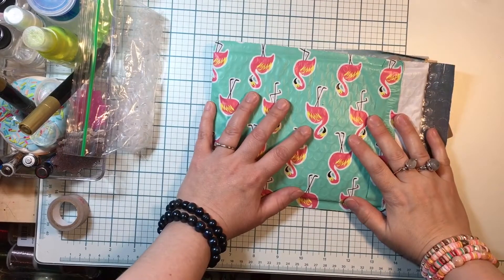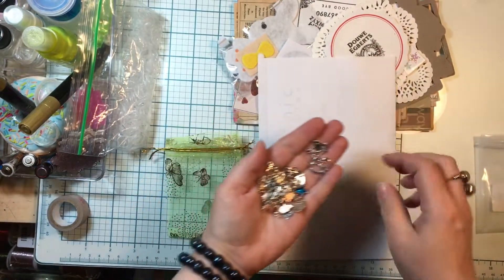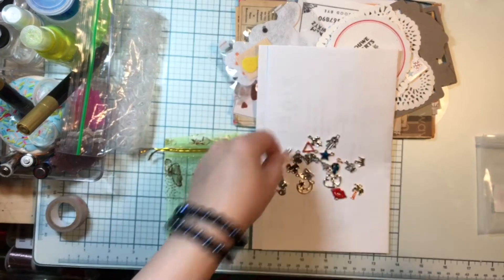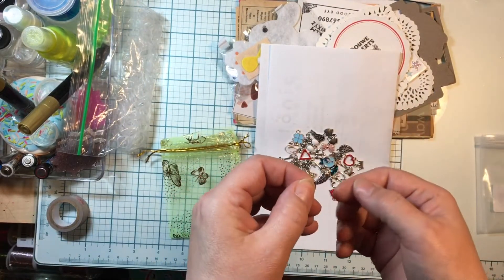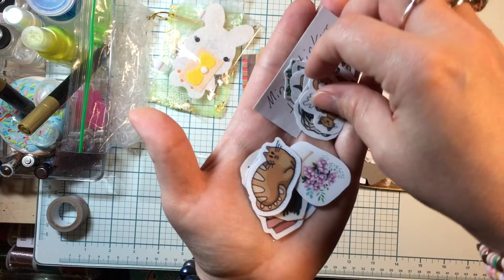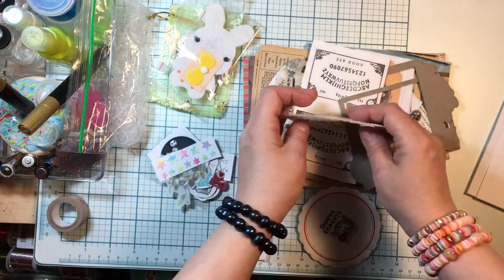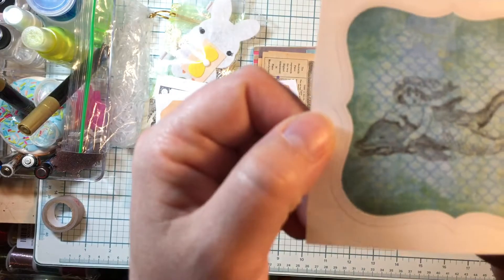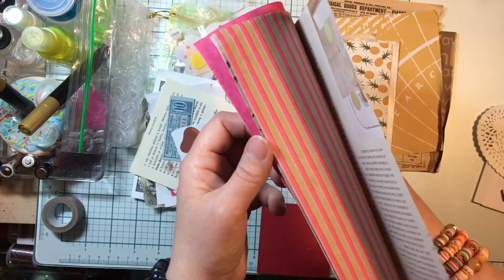Crafty charm swap from Angela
Charm swap with my crafty friend